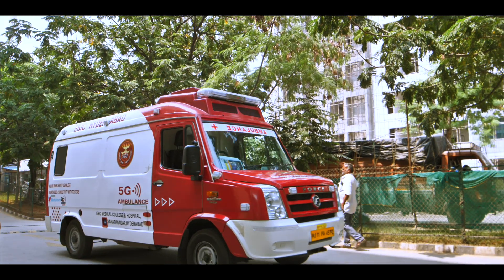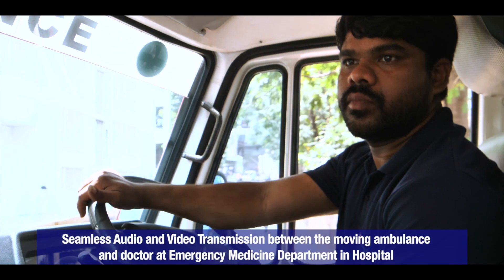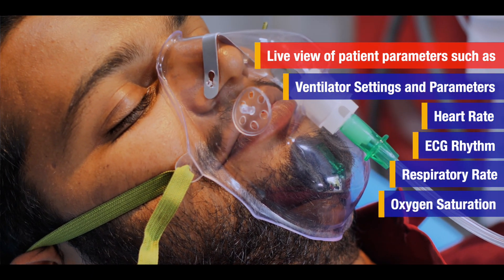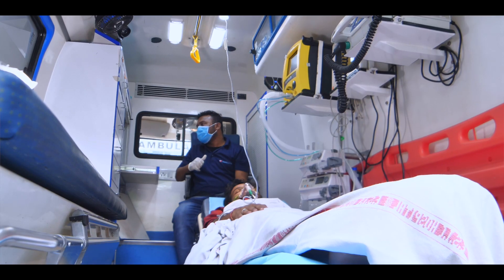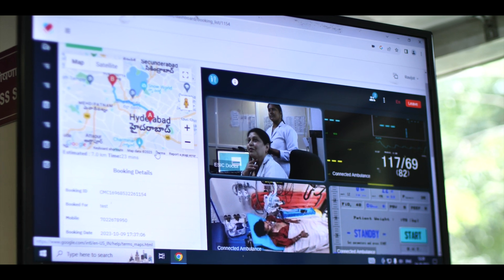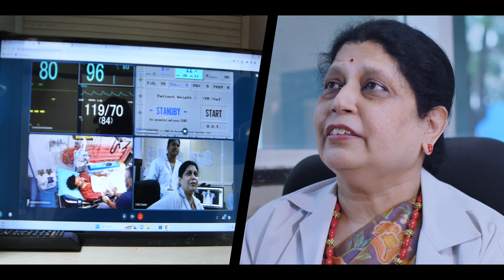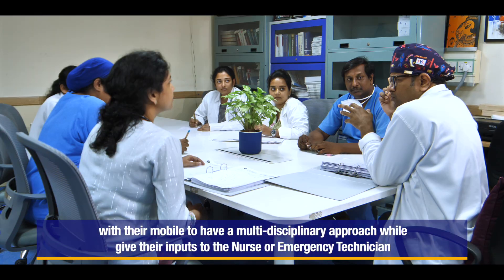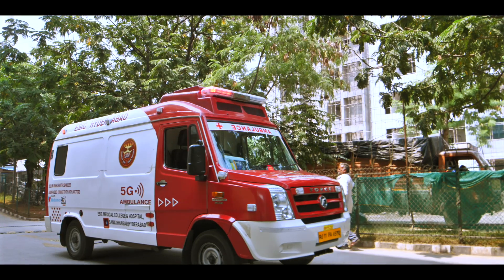ESIC 5G Ambulance Services - Revolutionizing Emergency Care for Patients!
ESIC is transforming healthcare and emergency care of patients through the integration of cutting-edge technology. The 5G ambulance comprises state-of-the-art features, including advanced life support systems, GPS tracking, patient monitoring equipment, and real-time medical data tracking, enabling seamless connectivity at crucial times. Gain insights from expert doctors on the unique features of the 5G ambulance and its instrumental role in life-saving interventions.